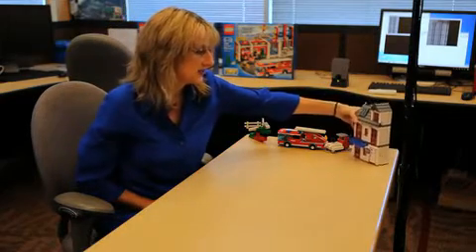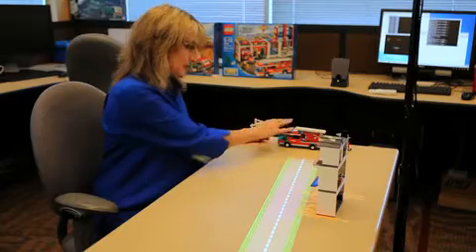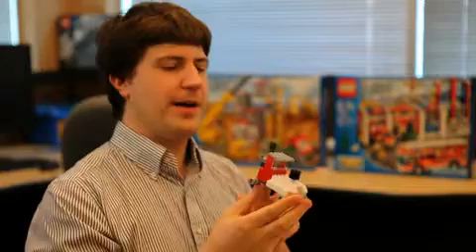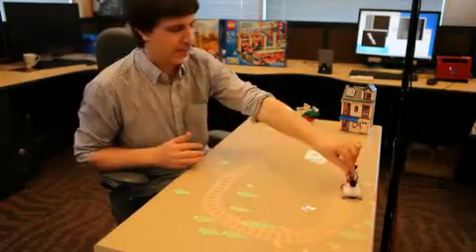OASIS Lego sm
Intel Labs Seattle - OASIS project - interactive Lego. Object and gesture recognition with interactive projection using RGB and Depth (IR) cameras (done in collaboration with UW)